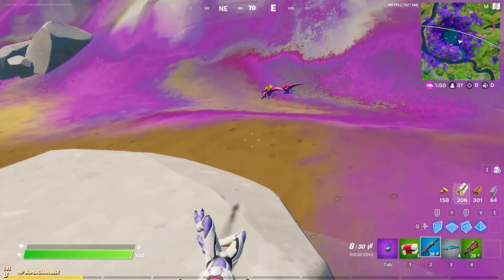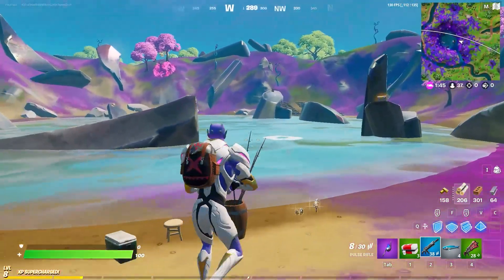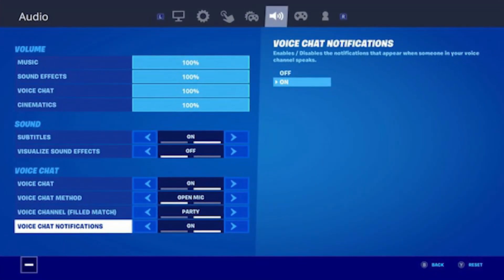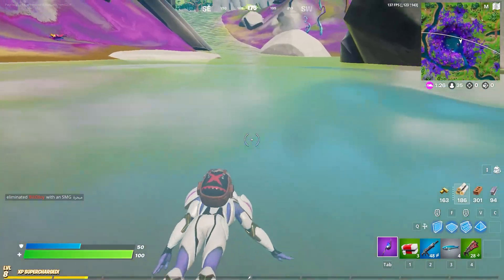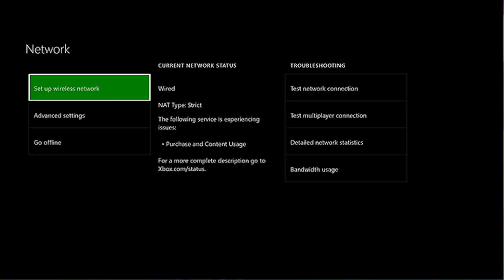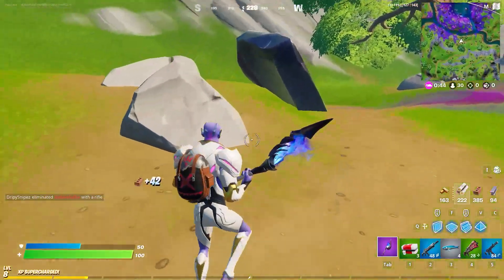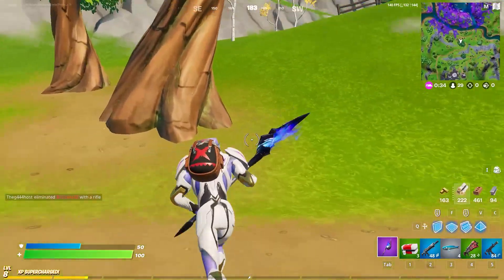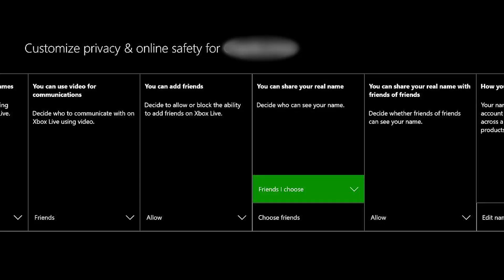How to Fix Fortnite Voice Chat NOT WORKING in Xbox Easily | Fortnite chapter 2 season 7 Voice Chat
Please support my creator CODE : PAUL1WO

This is a simple straight forward video in order to fix voice chat not working in fortnite in a Xbox.
If your not able to hear your teammates or your friends in fortnite, this video will help you so kindly watch it till the very end and try to do the steps in order to fix voice chat in Xbox.

Your all queries will be looked into -

how to fix the voice chat in Xbox one playing Fortnite?